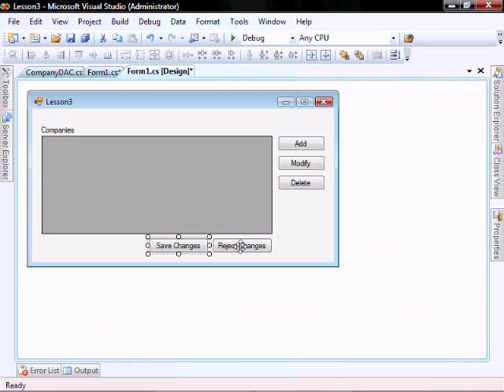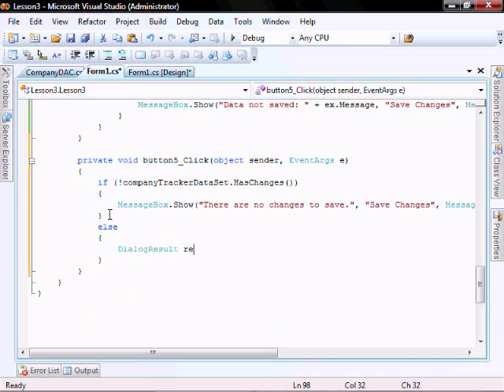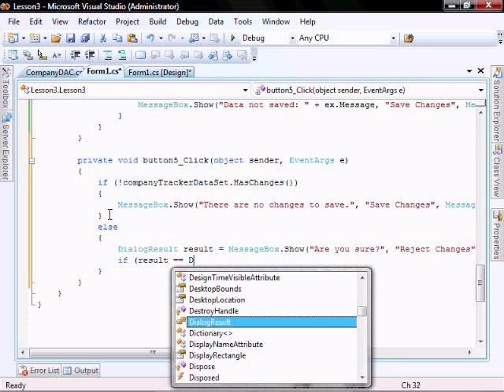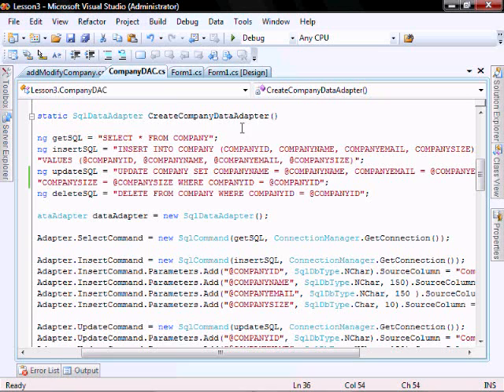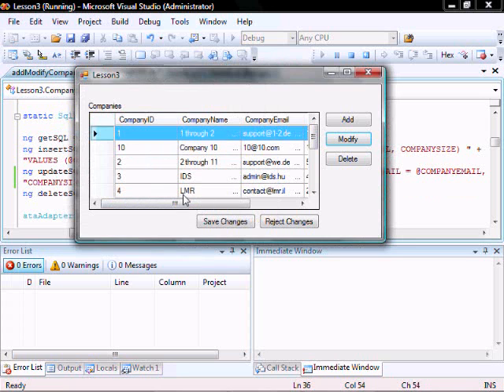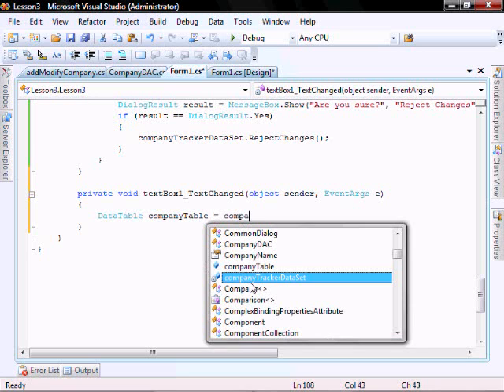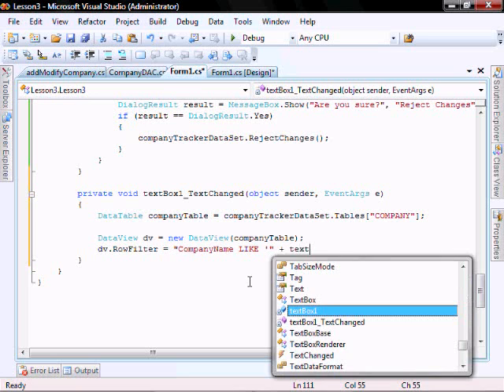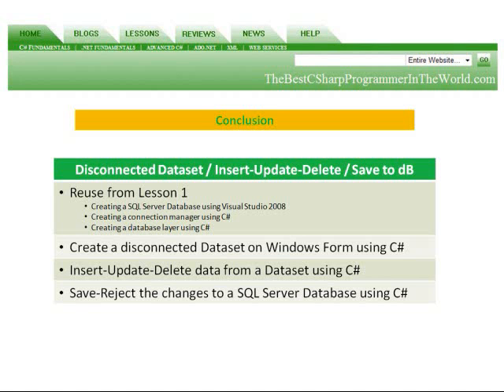Lesson 3 (Part 6) Disconnected DataSet DataAdapter Windows Form C#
In Lesson 3 you will learn how to:

Create a windows form application
Create a Disconnected DataSet, DataAdapter, DataSchema, DataTable and DataColumn
Insert, Update and Delete data within the DataSet
Save the changes made to the DataSet to the database
Reject the changes made to the DataSet
Filter data within the GridView